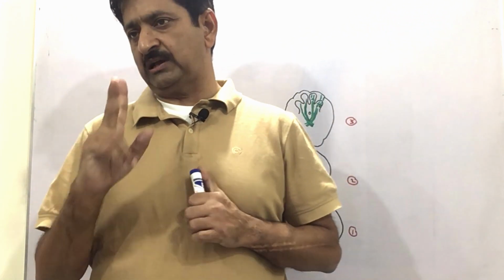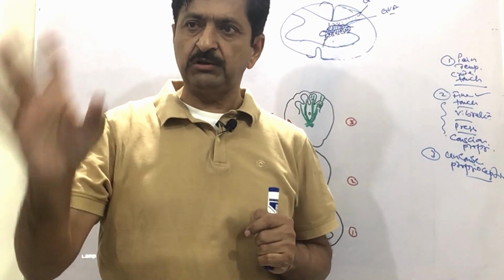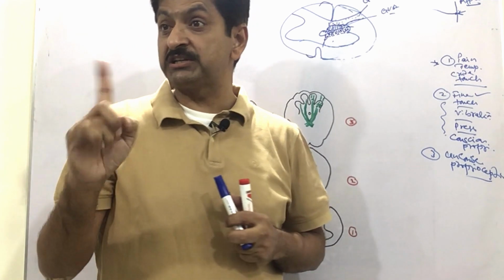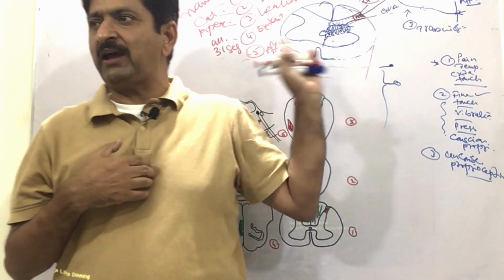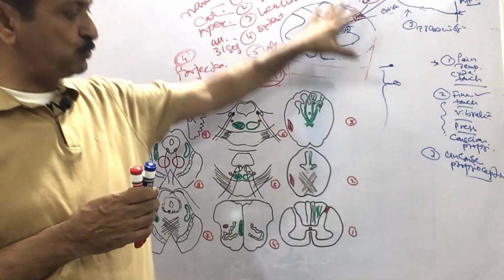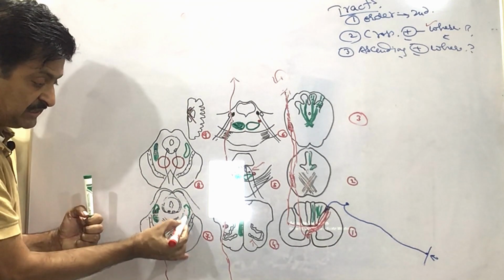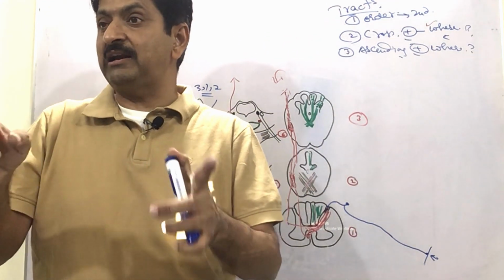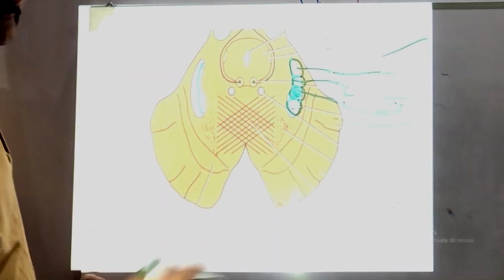NEUROANATOMY LECTURE # 4 || Spinal Cord (Part 2) - Spinothalamic tract